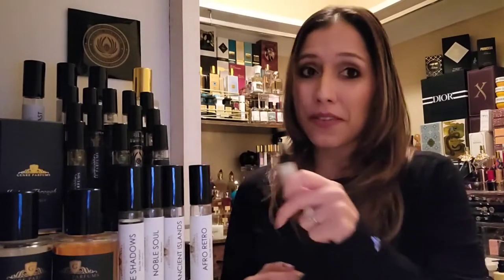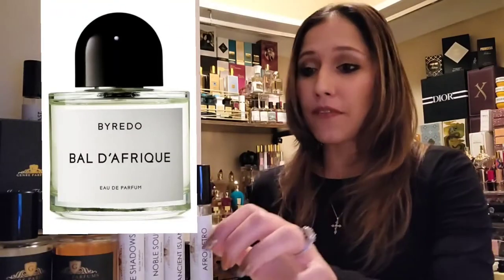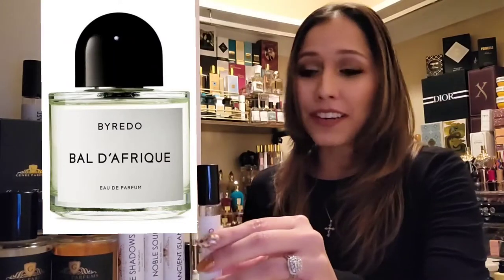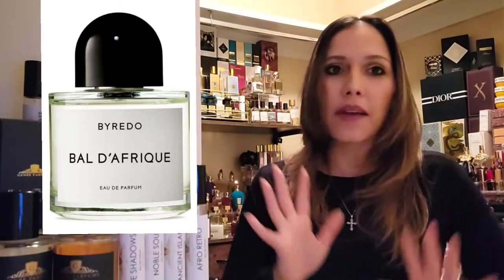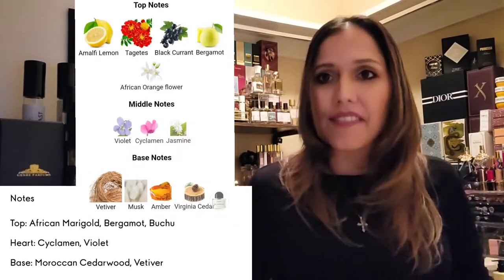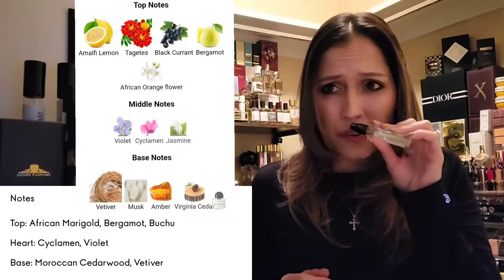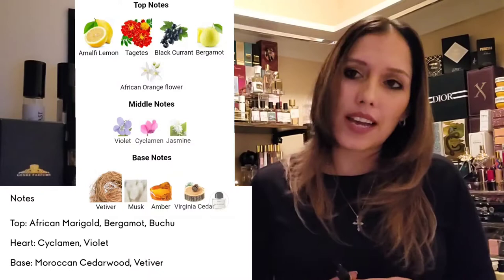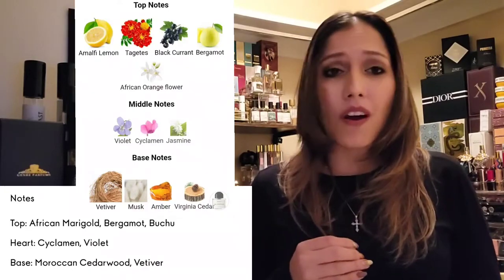BYREDO BAL D' AFRIQUE|✨Wear Test Comparison Review to Genre's AFRO RETRO|✨ + KYSE FICHI E PANNA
Welcome to our 1st GENRE PARFUMS week! 🎉🎉 If it's your first time watching scent talk from my closet, welcome! 😁 I like to deep dive into different perfume houses, wear test and review a week's worth of their fragrances and share my results with you all!!

✨The lineup✨
                🌌  Inspired by Fragrances🌌
💫Parfums De Marly Safanad -Vibrancy
✨Initio High Frequency - Stimulant
 💫Initio Side Effect - Pendulum
✨Initio Psychedelic Love - MD M A
💫 Xerjoff Italica - Virtuoso
✨ Xerjoff Naxos - Ancient Islands
💫 Kilian Woman in Gold - Virgo
✨Kilian Black Phantom - Noble Soul
💫Byredo Mojave Ghost - The Shadows
✨Byredo Bal D' Afrique - Afro Retro💥TODAY'S WEAR TEST💥
💫Parle Moi de Parfums Mile High- Dopamine
✨ Profumum Roma Meringa - Ambrosia
                   🌌Genre Originals🌌
💫Essence
✨Above the Clouds
💫 Apples & Aces
✨Rouge ET Blanc
💫Gentle Storm (blend of MFK Gentle Fluidity Gold & Louis Vuitton Orage)

current ongoing codes:
🎉krystal fragrance
enter: cc10
🎉preproduction perfumery new york
enter: janelle25
🎉 andromeda's moon
enter:janelle30

buisness address:
janellescentcloset
1020 w nolana ave